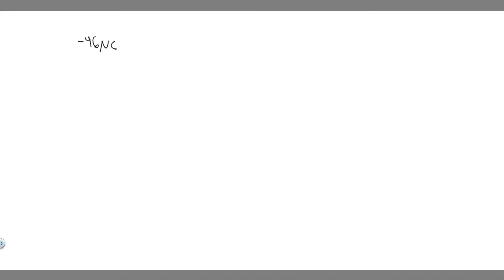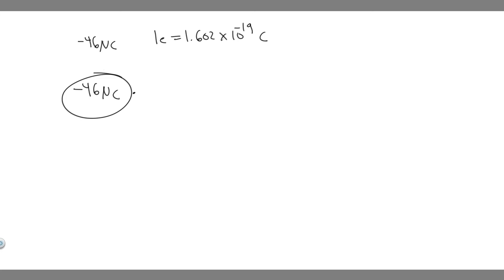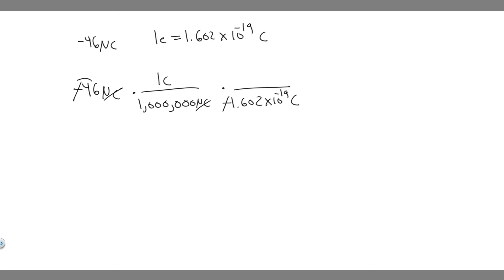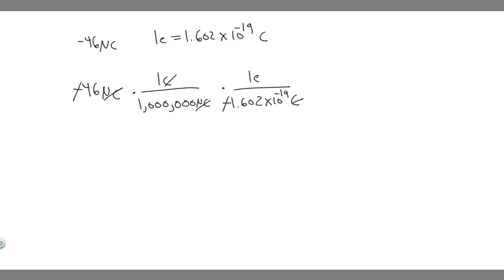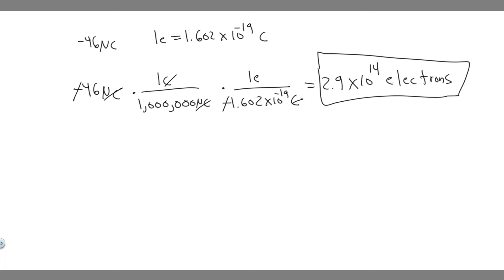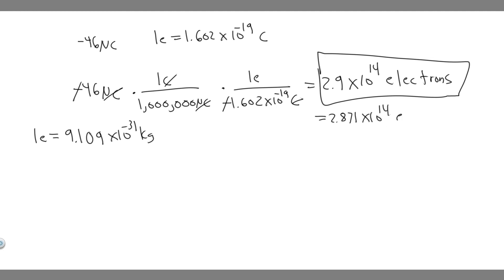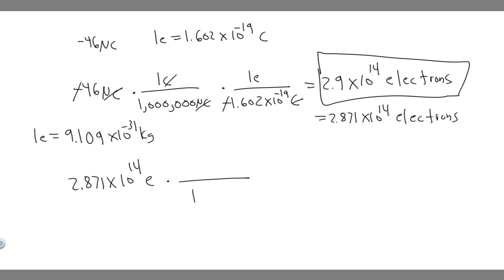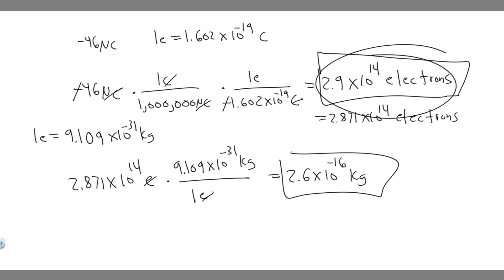A person scuffing her feet on a wool rug on a dry day accumulates a net charge of -46 μC. How many e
A person scuffing her feet on a wool rug on a dry day accumulates a net charge of -46 μC. How many excess electrons does she get, and by how much does her mass increase? .